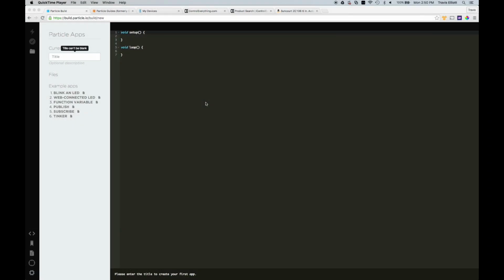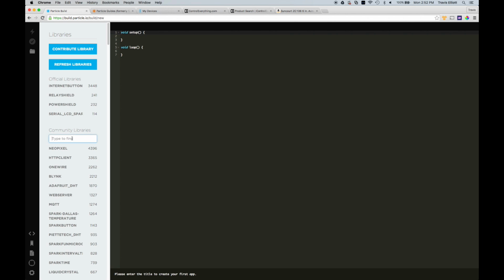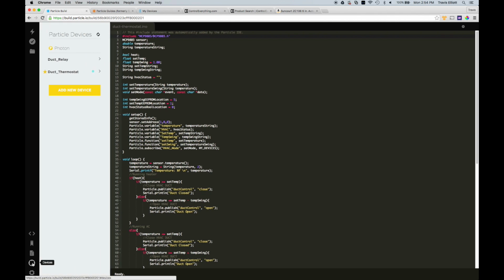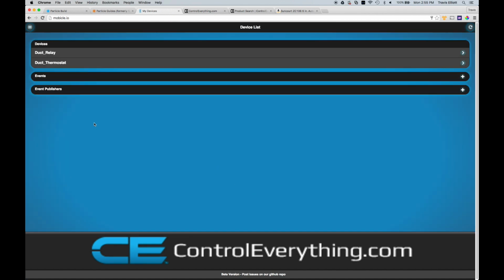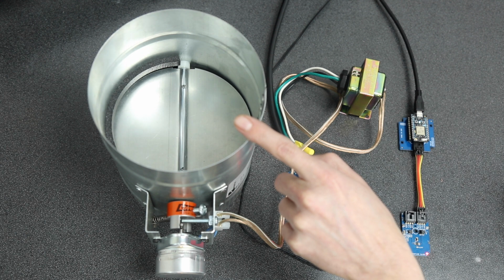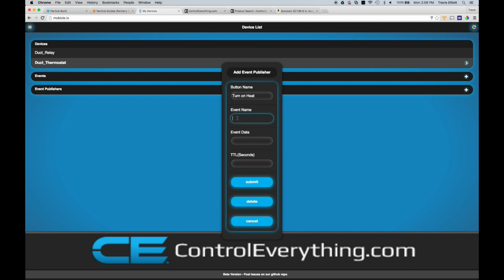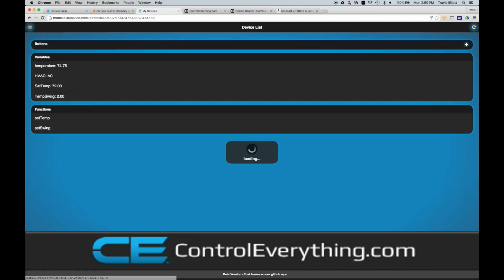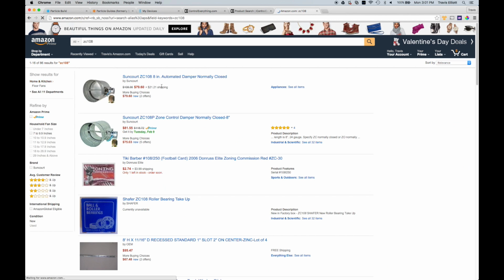Thermostat Controlled Duct Damper with Particle Photon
In this article we will be controlling an Electronic Duct Damper from Suncourt.  We will control it based on temperature in a room.  We will be able to set a temperature for a room and enable/disable HVAC to that room to save money.